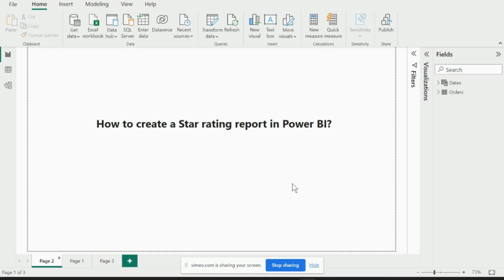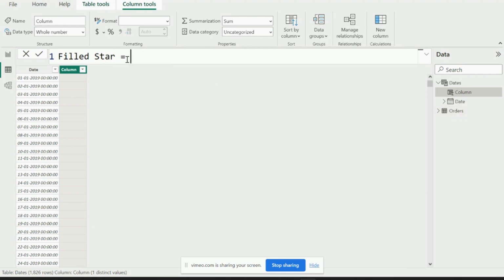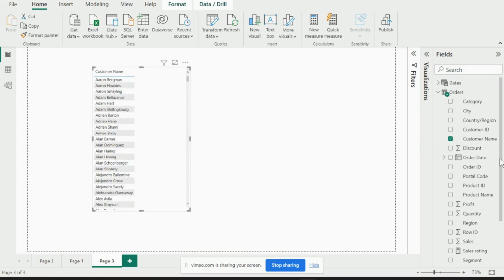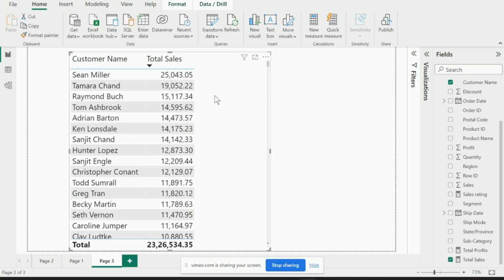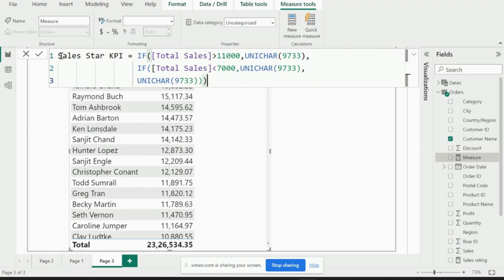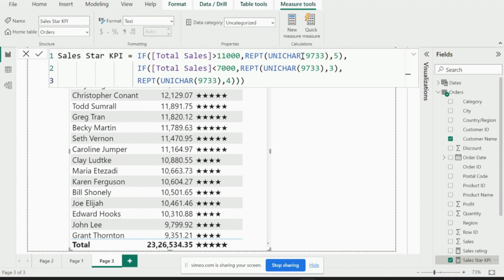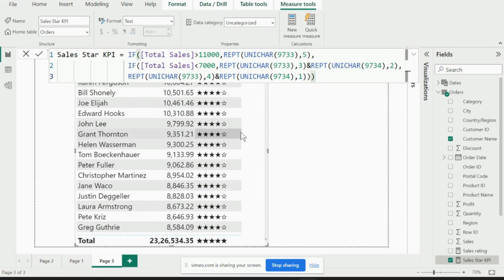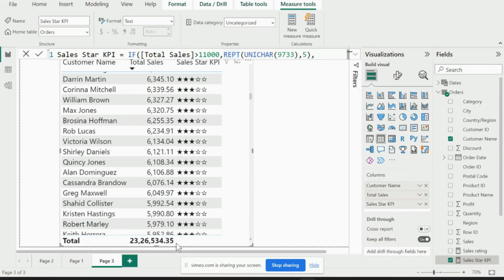"Create Impressive Star Ratings on Power BI - DAX Interview Trick Revealed!"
In this video, i explain the possibility of creating a star rating report based on a conditional evaluation using Logical (IF, AND function) and Text (UNICHAR, REPT) DAX functions in Power BI. This is one of important Power BI interview question based on real time scenario. I also explain about the differences between Implicit and Explicit measures.

learnatcloudanalytics,power bi,power bi tutorial for beginners,power bi interview questions and answers,bi,learnatcloudanalytics,real time scenarios in power bi,power bi for beginners,star rating in power bi,star rating in powerapps,star report,real time scenario,power bi dax,unichar function,analytics,business intelligence,power bi dax tutorial,create impressive,star ratings,power bi,dax interview,dax interview questions in power bi

1. Get Data (Query Editor)
2. Relationships
3. DAX
4. Visuals
5. PowerBI.com
6. How to become a Power BI developer
7. Roles and responsibilities of a Power BI developer
8. DAX functions
9. Data modeling
10. Reporting tips & tricks
11. Power BI features